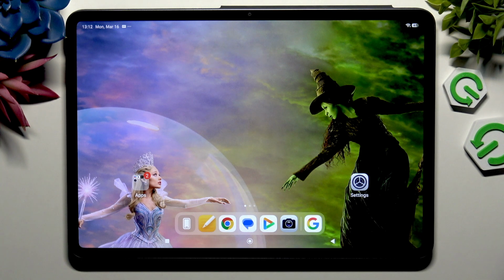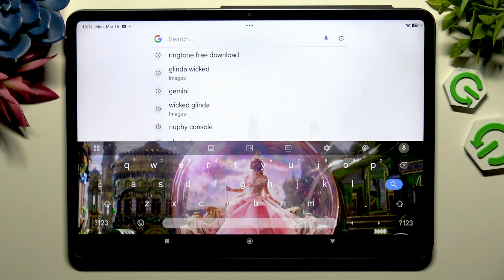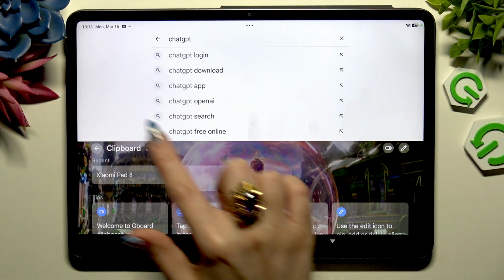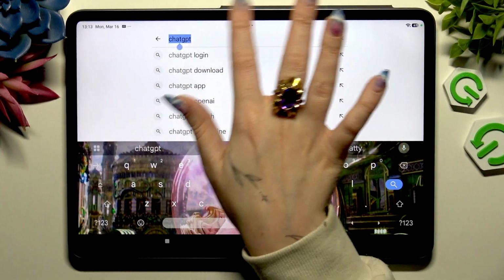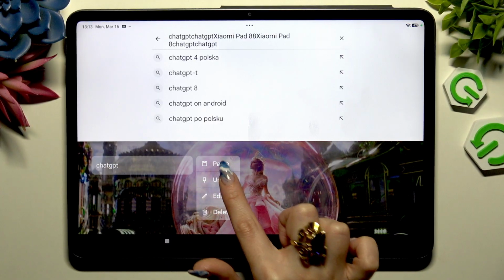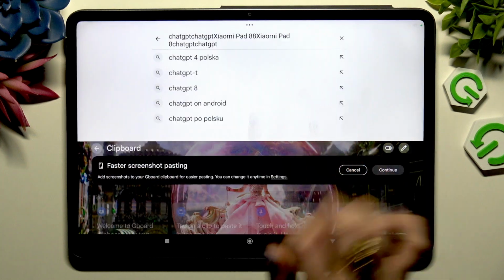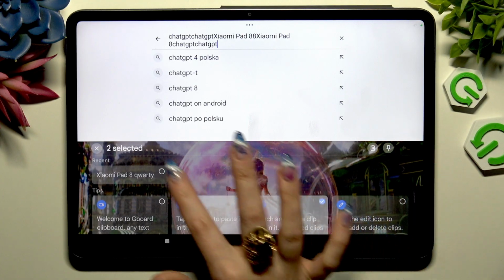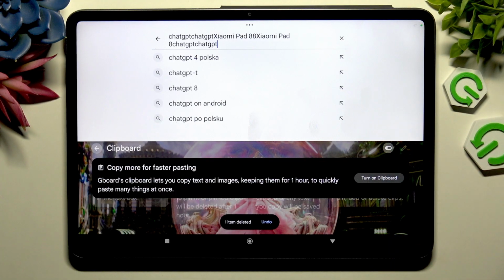XIAOMI Pad 8 – How to Use Keyboard Clipboard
Learn how to enable and use the Keyboard Clipboard on your XIAOMI Pad 8. In this short, clear video you'll see how to open the keyboard, access the Clipboard button or alternate icon, turn Clipboard on, paste copied text instantly or later, pin items so they don't disappear, edit saved snippets, delete entries, use multi-select, and turn Clipboard off when you no longer need it. This quick guide is perfect for new XIAOMI Pad 8 users who want faster typing, easier pasting, and better clipboard management.

How to enable Keyboard Clipboard on XIAOMI Pad 8?
How to pin clipboard items on the XIAOMI Pad 8 keyboard?
How to edit or delete saved clipboard entries on XIAOMI Pad 8?

0:00 Introduction
0:09 Open the keyboard & access Clipboard
0:25 Alternate Clipboard icon (if not visible)
0:36 Turn on Clipboard (use the switcher)
0:50 Paste instantly vs paste later
1:07 Pin items to keep them from disappearing
1:22 Edit clipboard entries and save changes
1:43 Delete entries, swipe or use delete option; multi-select
2:05 Disable Clipboard & outro